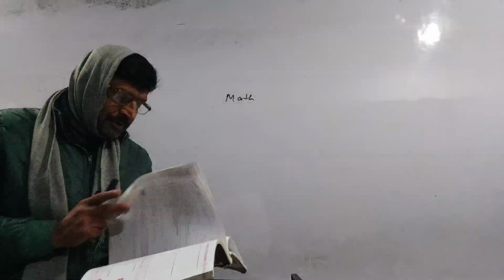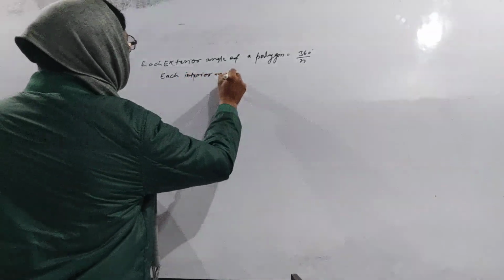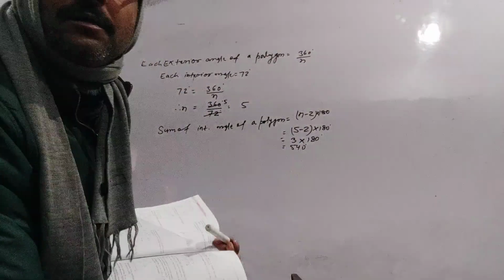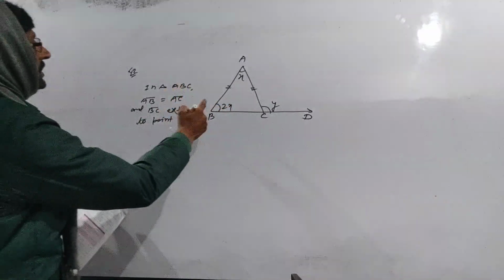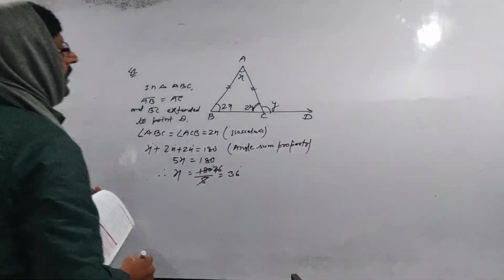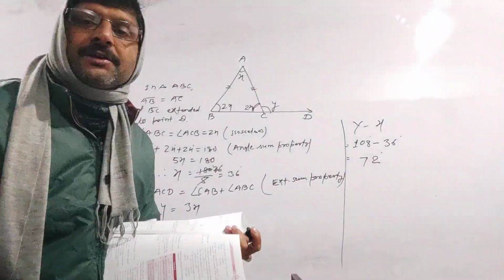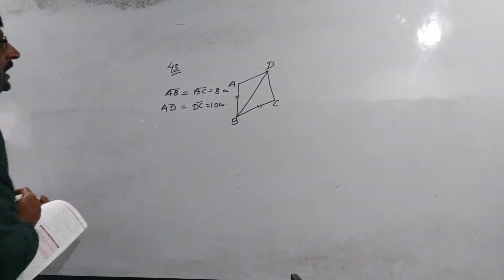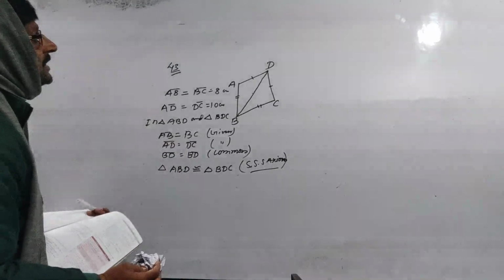CLASS - 7TH || MATHS PEARSON (GEOMETRY) || DRONA LIVE CLASSES || DATE - 27/12/2025